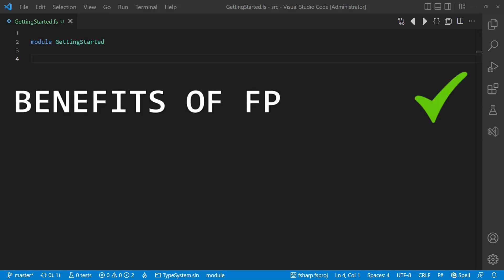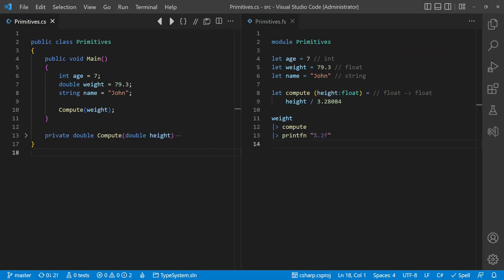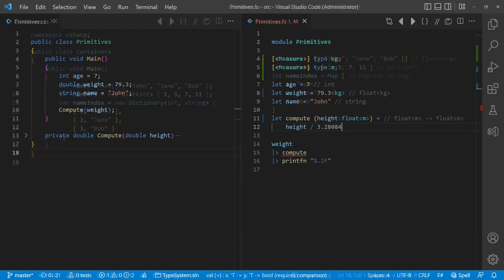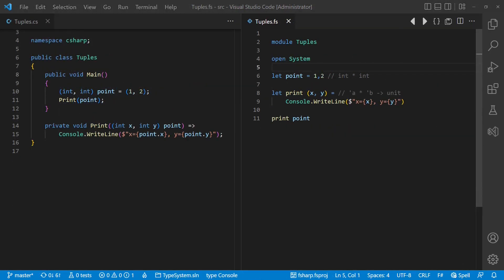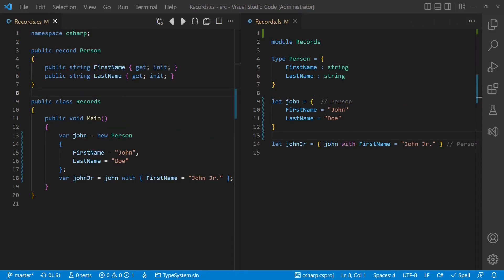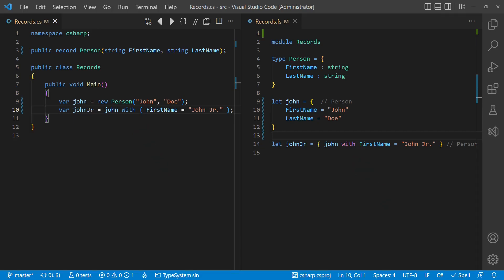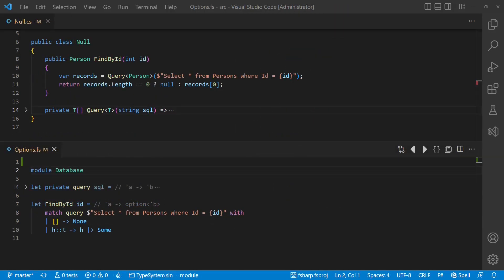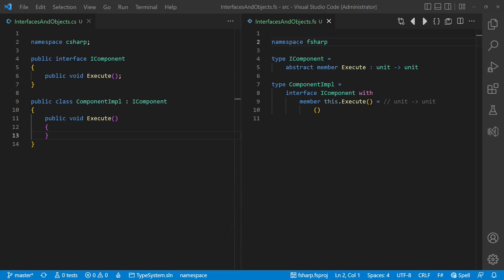FP Beginners: ALL Basic F# Types You NEED TO KNOW in 5 Minutes!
How to get started with Functional Programming in a language designed for it? Once you got familiar with its syntax, the next aspect you need to learn are its basic data structures. This is easily achieved by comparing those to concepts you already know.